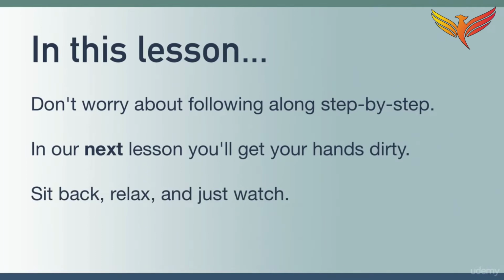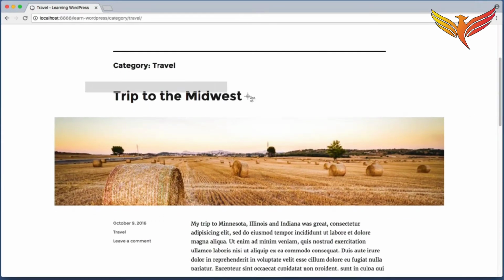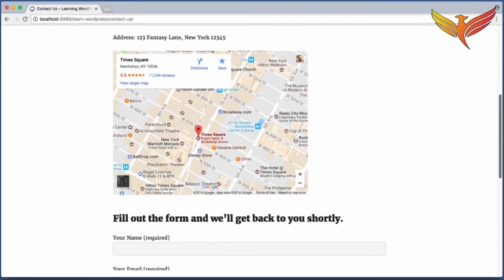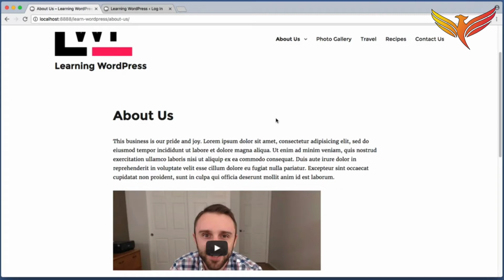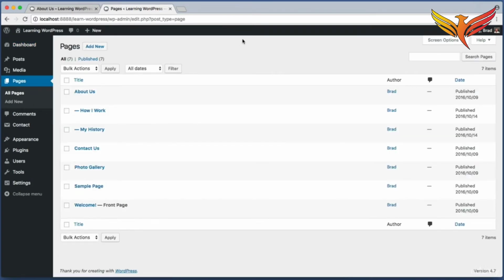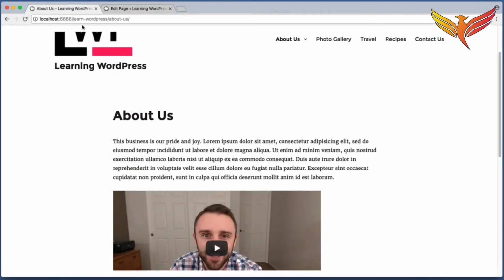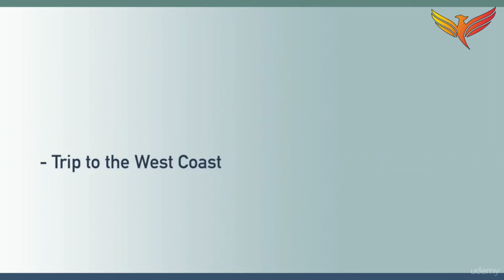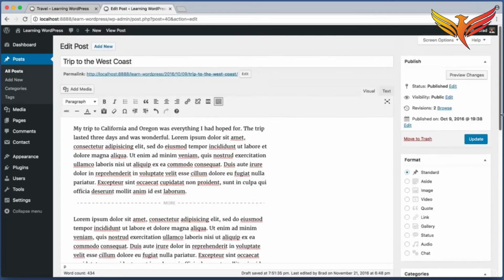Wordpress For Beginners || Part-1 Introduction ||What is word press?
Hey guys this is the first part of the video about the WordPress for beginners.
There are alit of video which are coming sooner.

Create websites and blogs with WordPress

Update and edit existing WordPress websites

Setup dynamic blog sections organized by category

Requirements

No prerequisite knowledge required; the only thing you need is a computer and an internet connection.

Description

Creating pages

Watch And Subscribe THANKS FOR WATCHING, PLEASE LIKE SHARE AND SUBSCRIBE TO THE CHANNEL Copyright Disclaimer Under Section 107 of the Copyright Act 1976, allowance is made for 'Fair Use' for purposes such as criticism, comment, news reporting, teaching, scholarship, and research, Fair use is a permitted by copyright statute that might otherwise be infringing, Non-profit, educational or personal use tips the balance in favor of fair use.